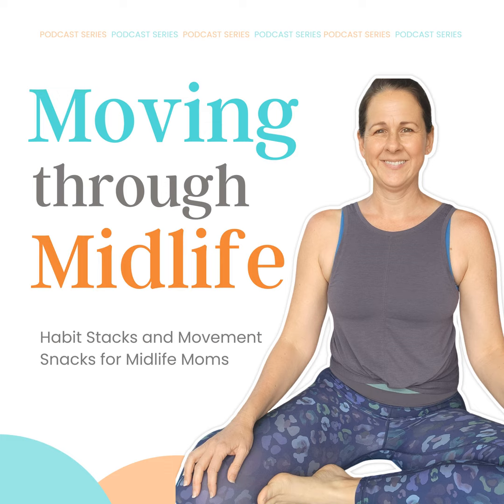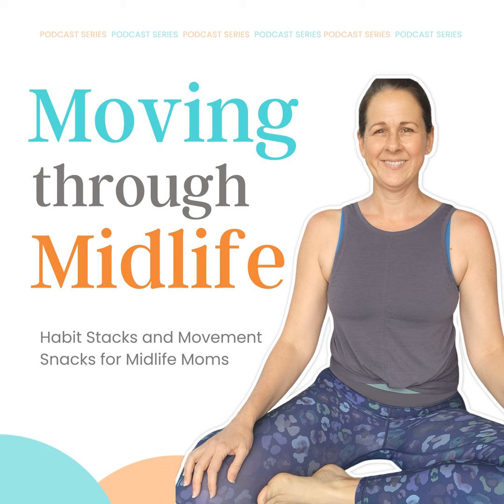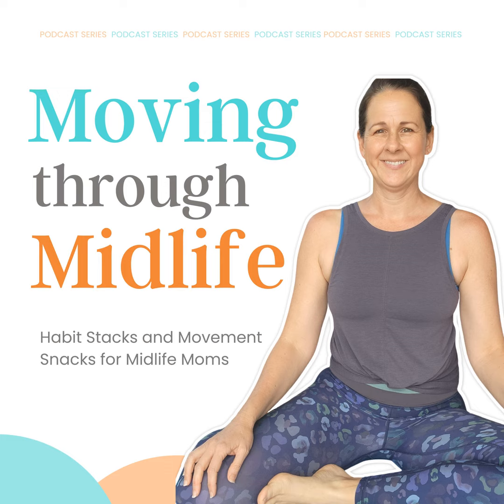Ep 26.2: Movement Snack/Raise your arms overhead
Our shoulders can get tight and less mobile due to the way we sit with rounded shoulders so today I want you to see what your mobility is in your shoulders.

When you raise your arms up overhead do you notice your back goes into an extension?  Or do your shoulders rise up towards your ears?

If so, then I want you to head over to our Form Fit Mom Community on FB to watch me explain this exercise in a video format to help you begin to strengthen your

courtney_formfit